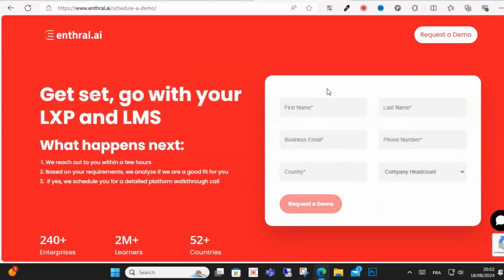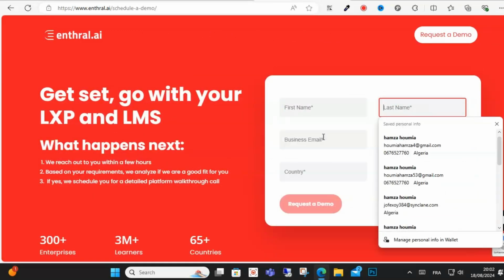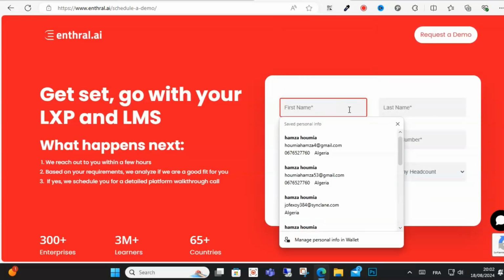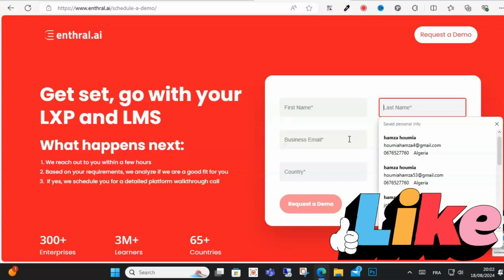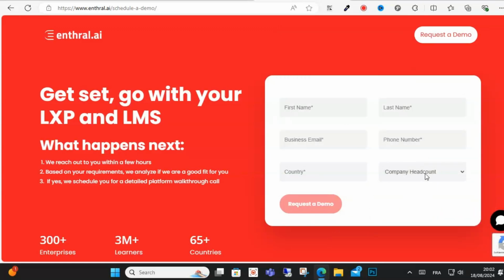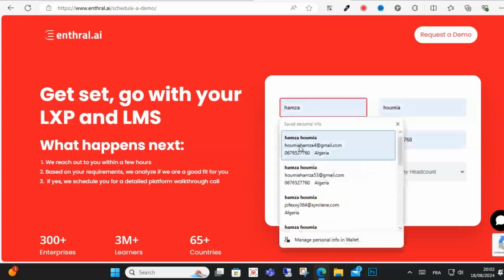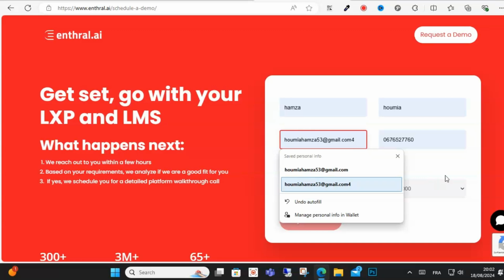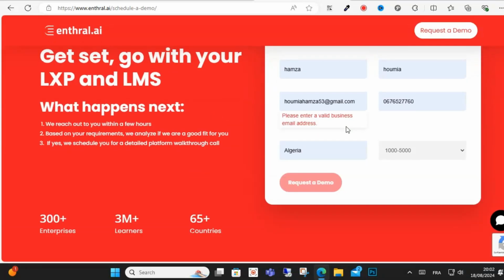How to Login Into Enthral AI Account - Sign In to Enthral AI Account ( 2024)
Ready to captivate your audience with Enthral AI? This tutorial shows you how to log in to your Enthral AI account securely and efficiently. Whether you're using Enthral AI for content creation, storytelling, or marketing campaigns, you'll learn how to access your account